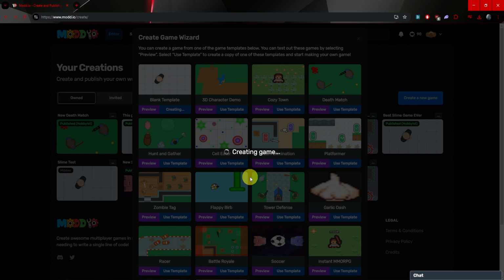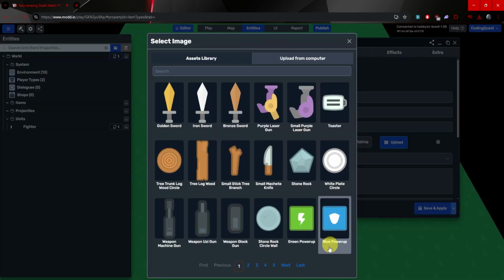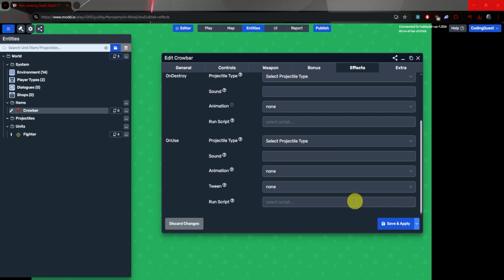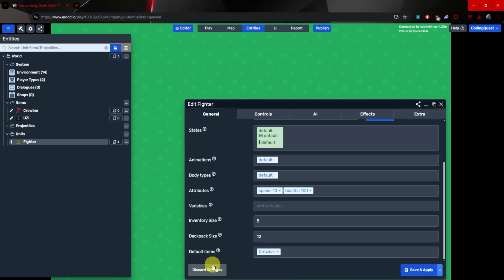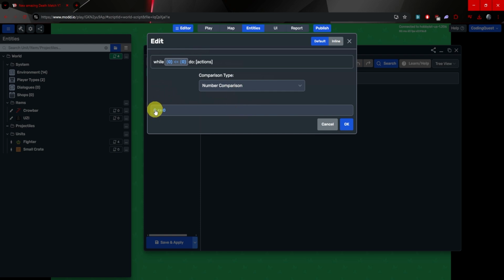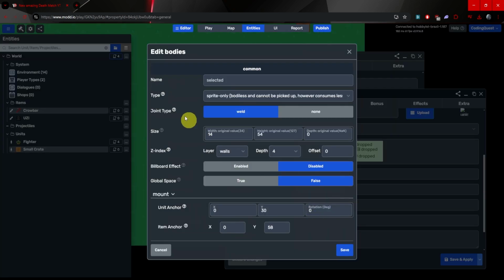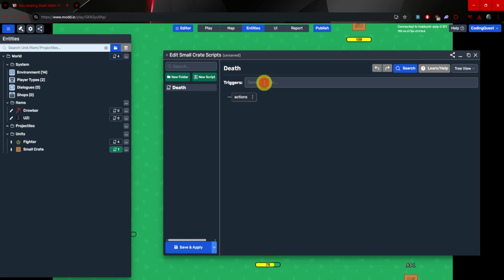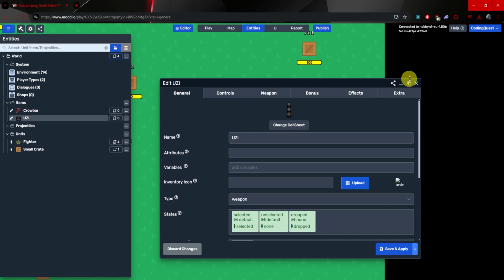How To Create a Battle Royal EP 1 || Moddio Tutorial